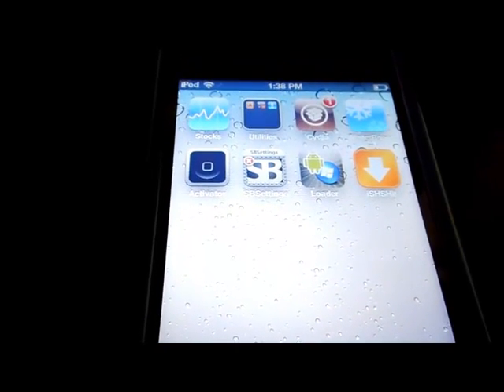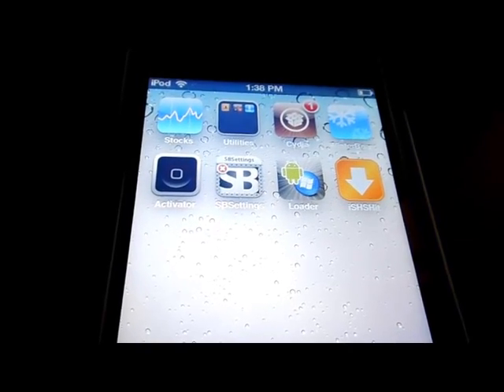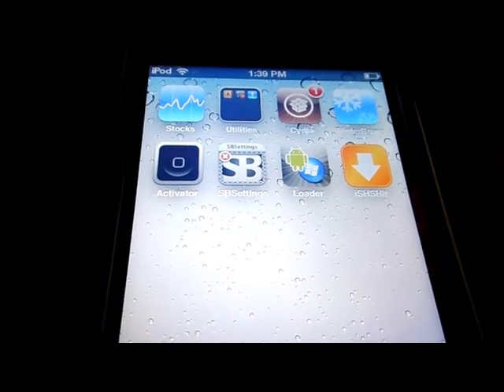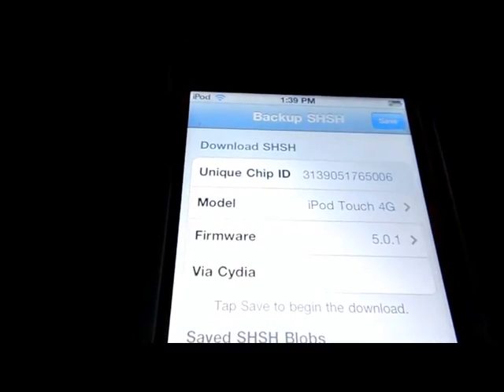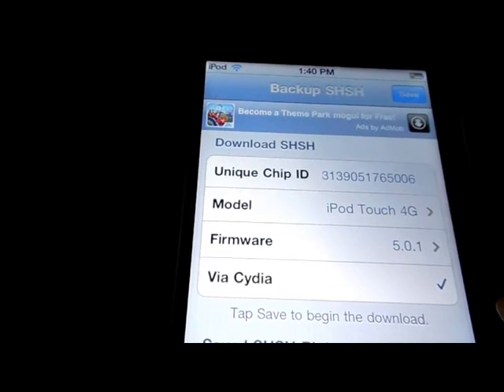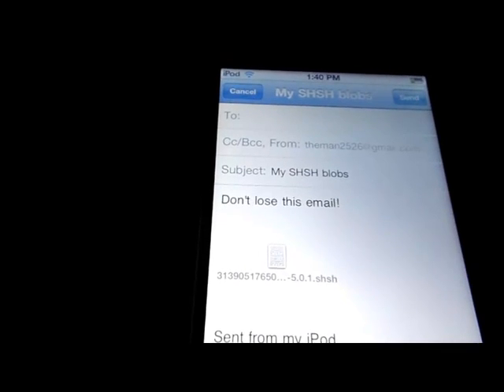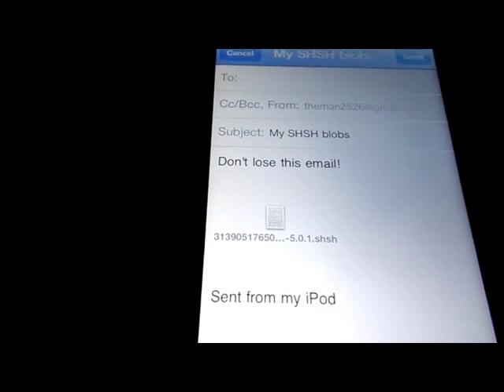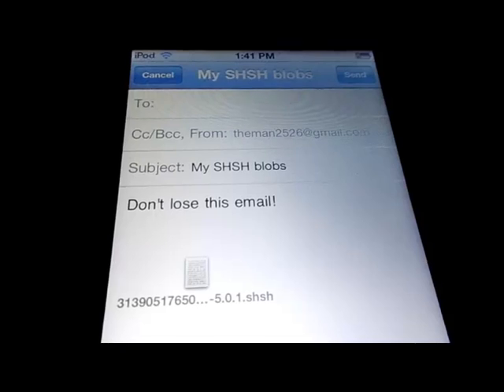IOS 5.2 IS COMING (BACKUP 5.0.1 NOW)